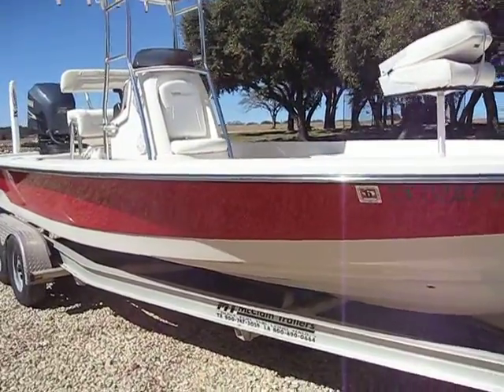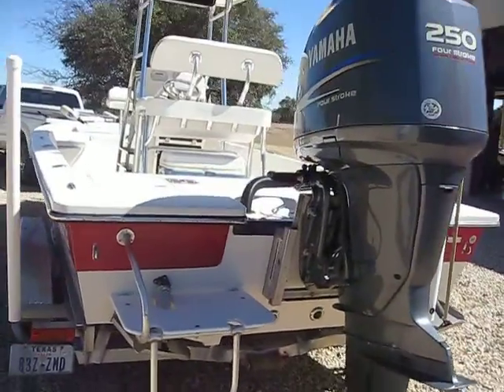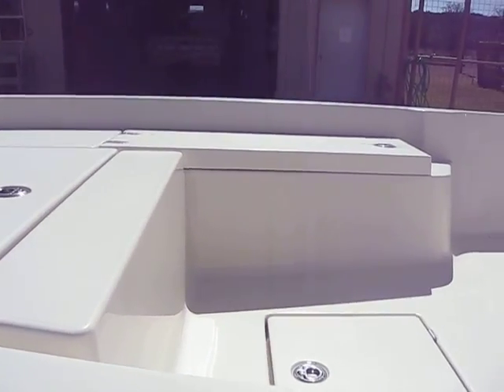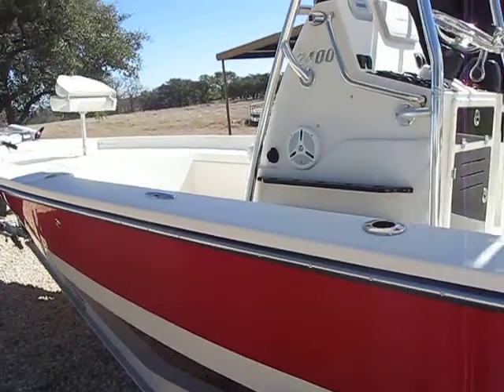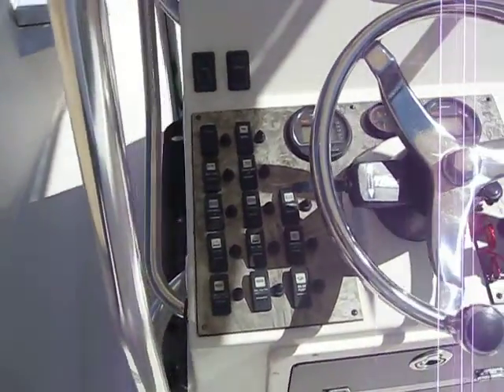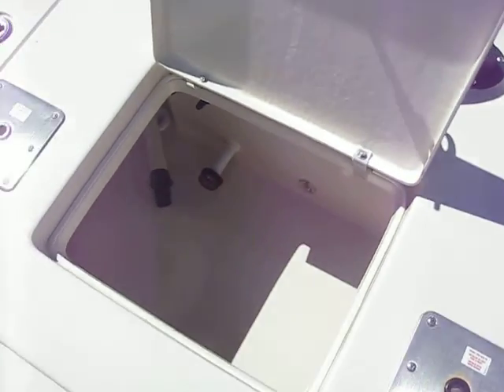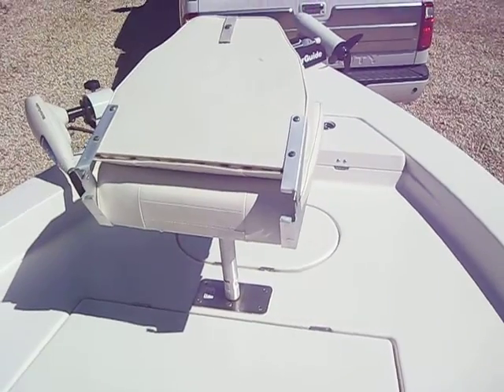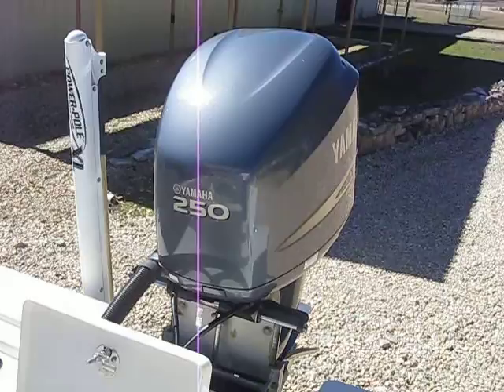2008 Pathfinder 2400 tournament in Kerrville, TX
2008 Pathfinder 2400 tournament in Kerrville, TX for sale on BoatTrader.com